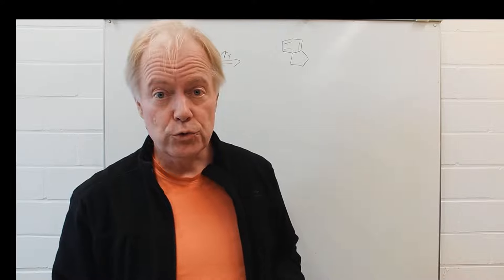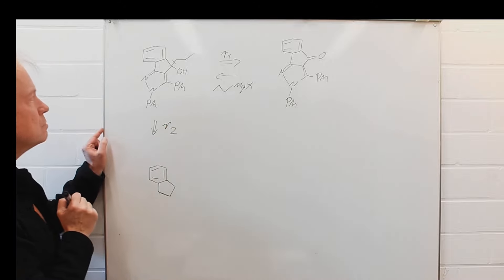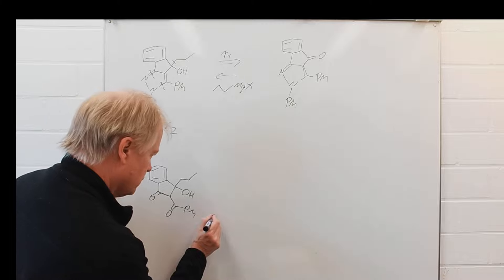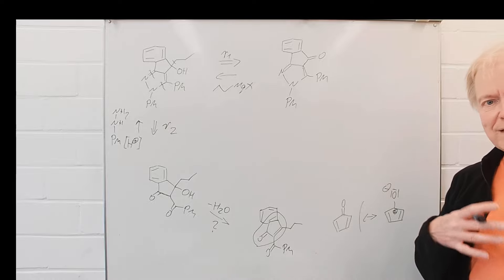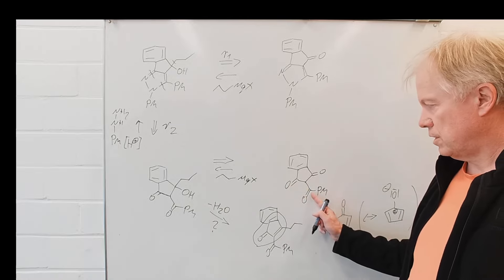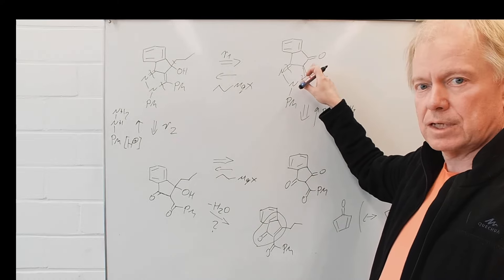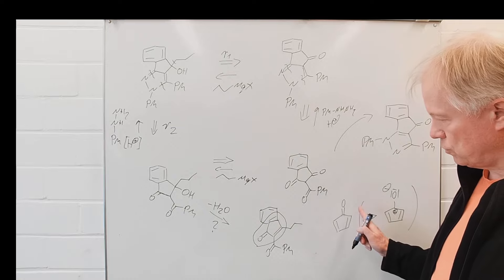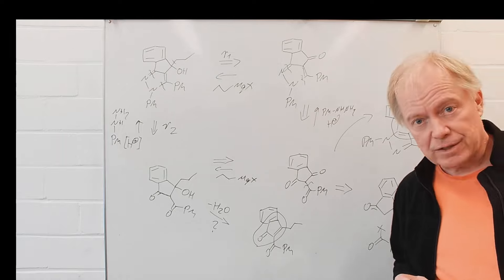Synthesis Planning for an Aromatic Heterocycle: Insights in Advanced Organic Chemistry 16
Tutorial: Evaluating the Different Sequences of Synthesis Steps.